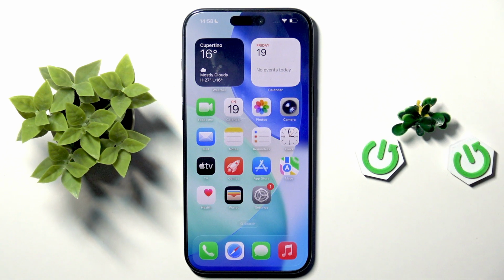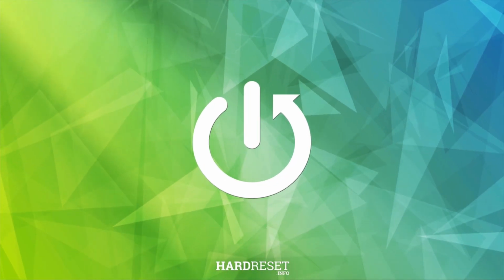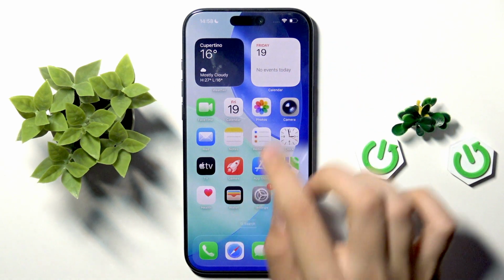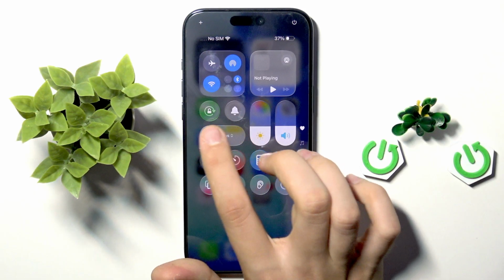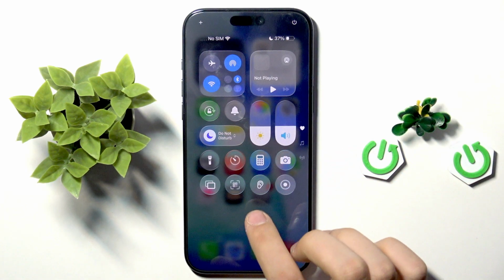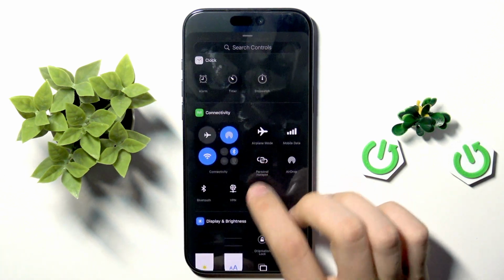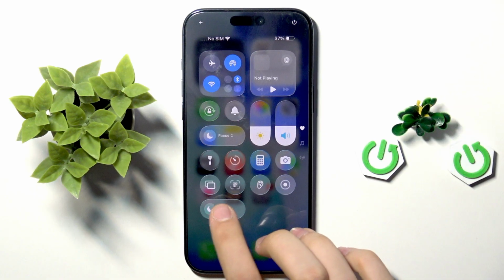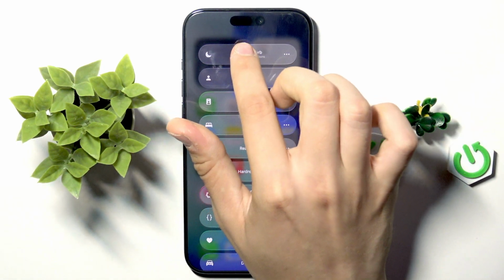How to Enable Do Not Disturb Mode on iPhone 17 Pro Max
If you want to silence notifications and avoid interruptions on your iPhone 17 Pro Max, enabling Do Not Disturb Mode is the perfect solution. In this video, we show you step-by-step how to quickly turn on Do Not Disturb Mode using the Control Center and Focus settings. You’ll learn how to access the moon icon, add Do Not Disturb to your Control Center if it’s missing, and easily switch between different Focus modes. This guide is designed for all users, including those new to iOS or upgrading to the iPhone 17 Pro Max, and will help you manage your notifications for a more peaceful experience.

How to add Do Not Disturb to Control Center on iPhone 17 Pro Max?
Where is the Focus setting on iPhone 17 Pro Max?

0:00 Introduction
0:08 Open Control Center
0:15 Find and tap the Focus (moon) icon
0:25 Add Do Not Disturb to Control Center if missing
0:42 Select Do Not Disturb Mode
0:50 Switch between Focus modes